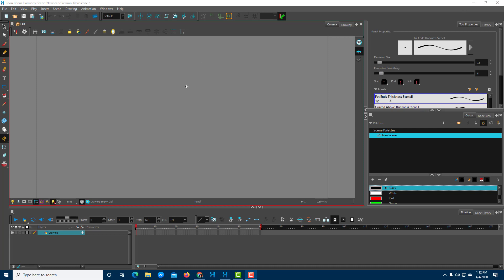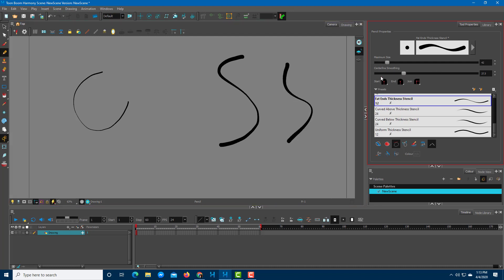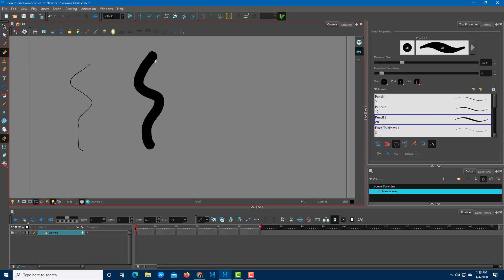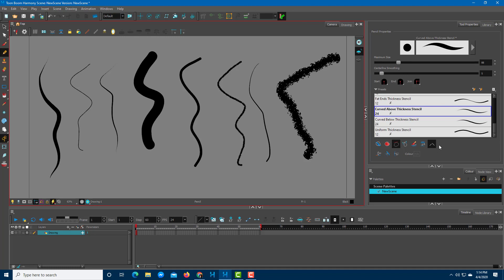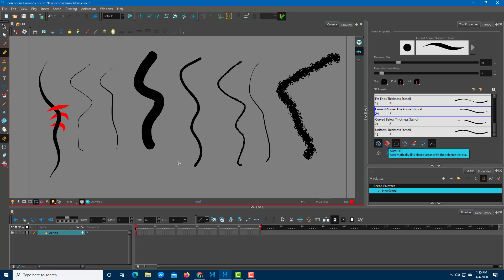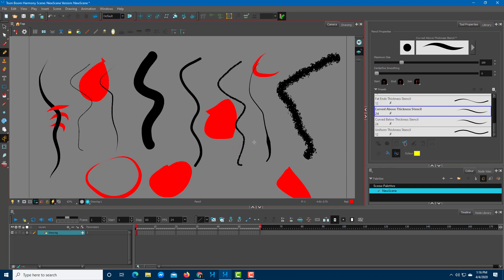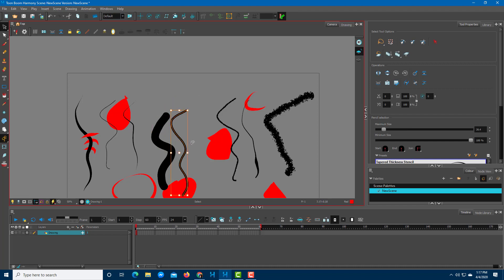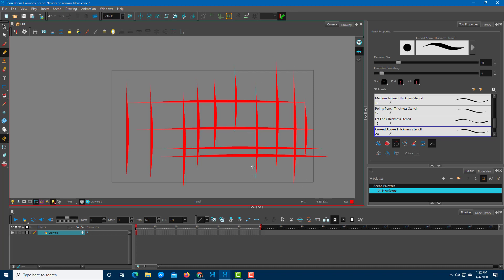Toon Boom Harmony - Tutorial Lesson 11 - Pencil Tool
In this tutorial, we will be discussing about Pencil Tool in Toon Boom Harmony.